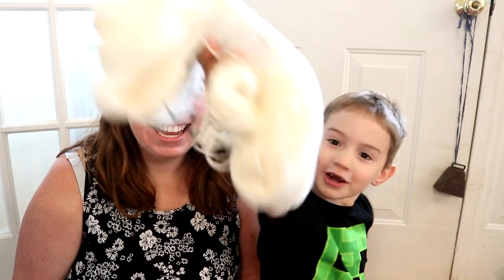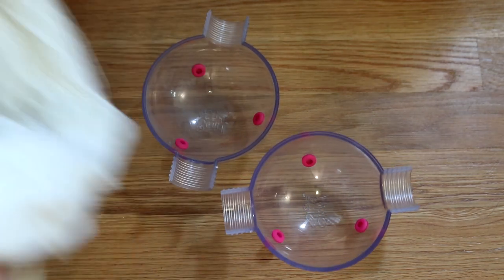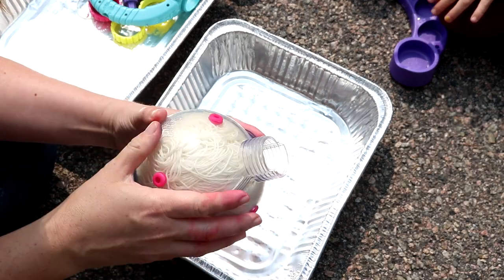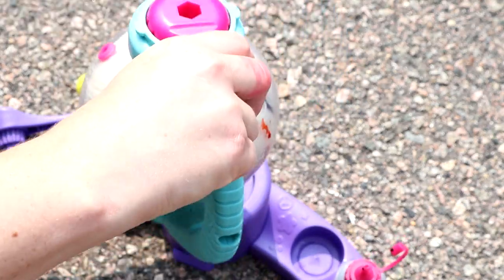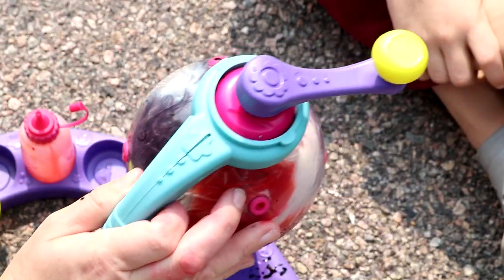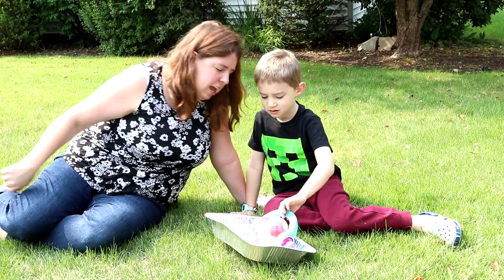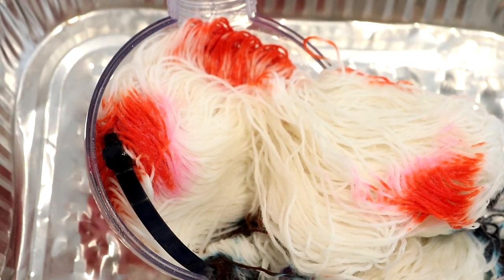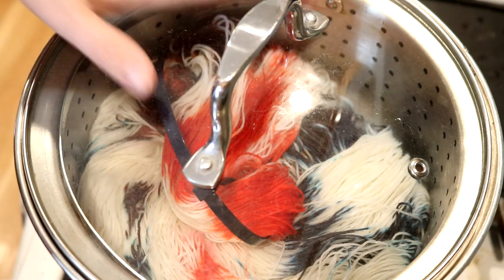Dyepot Weekly #251 - Dyeing Yarn with a First Grader Using a Strange Tie Dye Contraption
ITEMS USED IN THIS VIDEO (or frequently used in my videos):
Wilton Color Right Food Coloring System

VIDEO CONTENTS:
[0:00] Introduction
[2:40] Will the yarn even fit in the orb?
[3:30] Presoaking the yarn in some water + vinegar
Add a big splash of vinegar to the yarn
[4:07] Setting up the orb
[7:15] Dyeing the yarn
red with 6 drops of color right red in one bottle
deep purple 2 drops black, 2 drops pink, 3 drops crimson, 2 drops blue
[13:37] One week later - opening the orb
[17:24] steam setting the yarn
30 minutes on the stove top
[18:45] Washing the yarn
[20:07] The finished dry yarn
[21:21] conclusions